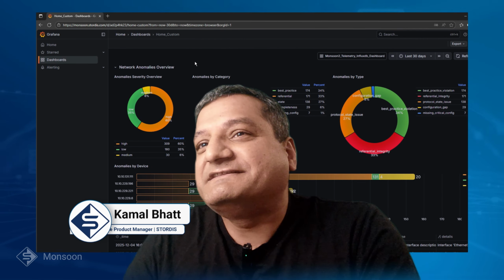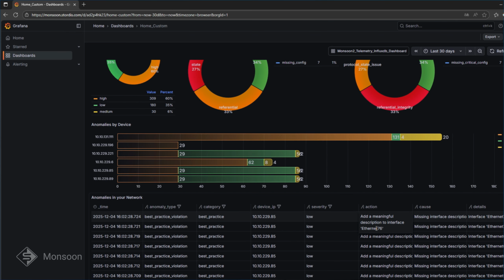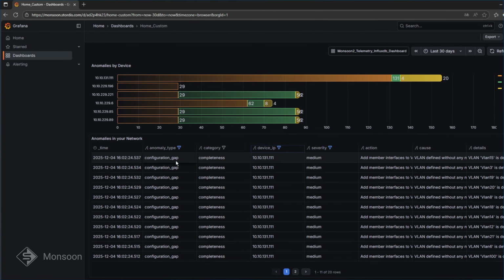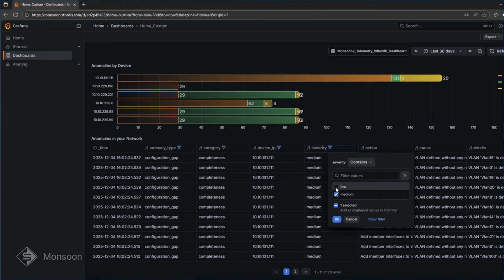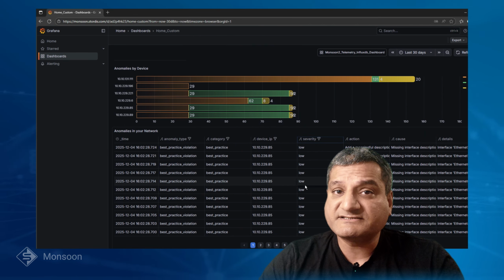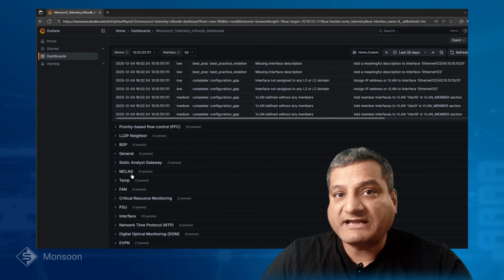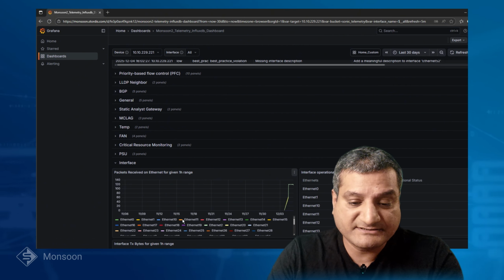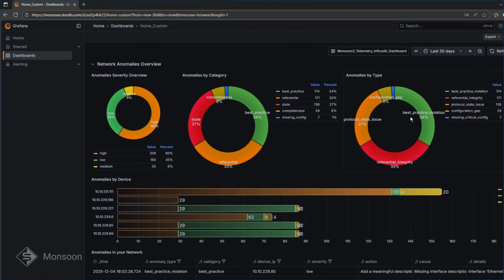AI-Driven Network Anomalies Detection in STORDIS Monsoon | Dashboard Walkthrough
Discover the new Network Anomalies Overview Dashboard in STORDIS Monsoon and see how AI-driven insights help you detect, analyze, and prevent network issues before they impact operations.

In this video, we walk through:

➡️ Anomaly visualization by severity, category, and type
➡️ Per-device severity breakdowns for faster troubleshooting
➡️ A detailed anomaly database with actions, causes, and remediation guidance
➡️ AI-capable anomaly detection driven by natural language prompts — no code or business logic changes required
➡️ Detection of configuration gaps, best practice violations, protocol issues, and more
➡️ How Monsoon leverages historical telemetry data to predict upcoming failures, including optics issues, packet drops, traffic surges, BGP flapping, and CPU anomalies

You’ll also see how the Network Anomalies Dashboard integrates seamlessly with existing Monsoon telemetry views for SONiC devices, providing a unified operational experience.

Whether you’re preventing configuration mistakes, predicting hardware failures, or improving network reliability, this feature brings powerful, flexible, and proactive anomaly detection to your network.

Key Quote

“By combining configuration analysis with historical telemetry, this AI-driven system helps you detect anomalies early — and predict failures before they impact the network.”

Whether you’re operating SONiC at scale, evaluating network automation tools, or exploring AI-driven operations, this feature shows how Monsoon is evolving into a proactive network intelligence platform.

Timestamps
0:00 Introduction – What the Network Anomalies Overview Dashboard Does
0:29 Severity, Category & Type Breakdown (Pie Charts Explained)
1:42 Per-Device Severity Bar Graph
2:10 Exploring the Anomaly Database (Type, Category, Cause & Action)
3:18 Live Filtering by Type, Severity & Device
4:22 Real Examples: Configuration Gaps, VLAN Issues, MTU Mismatch, ACL Drift
5:48 AI-Based Detection & No-Code Prompt Customization
7:05 Telemetry-Based Anomaly Detection: CRC, Traffic Surges, BGP Flaps
8:12 Predicting Optical Failures via DOM Metrics
9:05 Navigating Between Dashboards (Anomalies ↔ Telemetry)
9:38 Closing Remarks & What’s Coming Next

📬 Questions or need support?